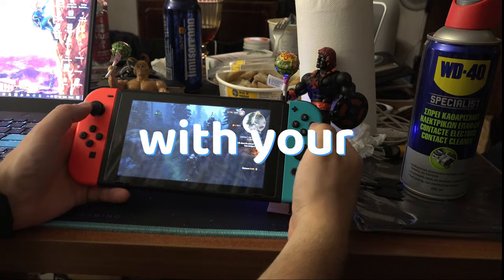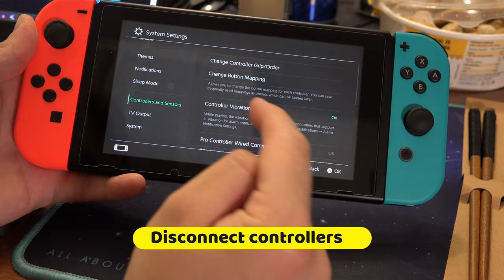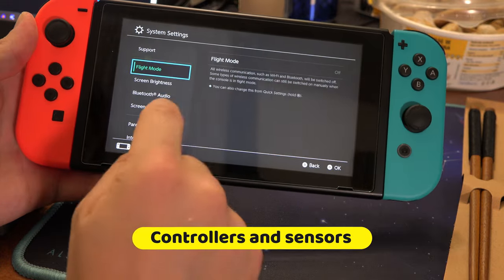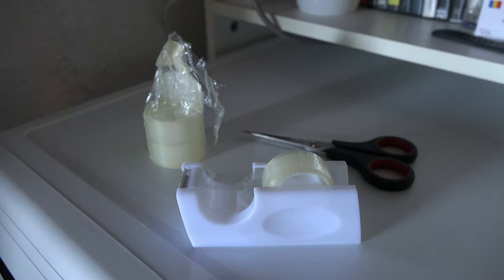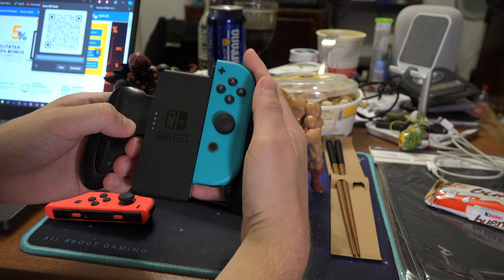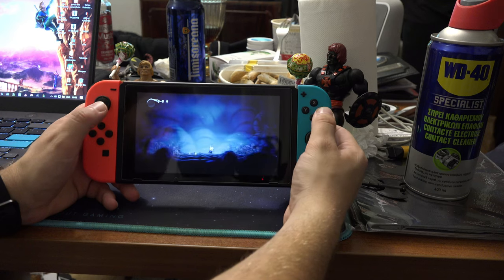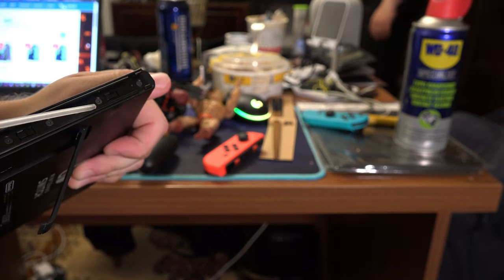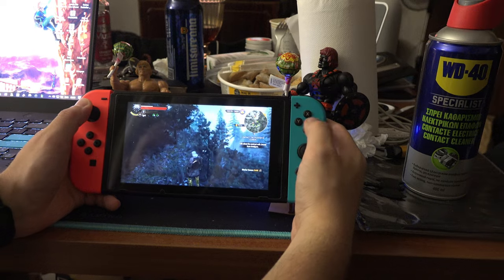How to fix joycon not detected/ disconnecting from nintendo switch in handheld mode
This is the WD-40 Contact Cleaner I have used
You might also be interested in Isopropylic alcohol

First off, try restarting your Switch. As trivial as it sounds, surpringly many problems are solved by just restarting the device.
Settings, Controllers, Disconnect, hold the X button.Then unslot the controllers.
Go to controllers, change grip, hen hold down the button in the middle of the controller,  this is going to recalibrate the joycons.  Then you can slide the controllers back in.
If that didn’t work, go back to settings,  controllers, Grip, and disconnect the controllers again, just like before. Then, hold down the button in the middle for both controllers, and then hold down L and R together. They should appear on screen.  Then put the Switch on sleep and dock it and leave it to charge for a few hours.

Also, if you are a person that holds the switch with one hand, Don’t do that!, you might have bent the slot. You can fix that with duct tape.

You can also try to clean the contacts with a can of compressed air.  Turn off your Switch and then spray some air on these sides on the controllers, and on the slots on the Switch. Remember that you have to do short bursts. Do not long spray on the Switch, you might damage it that way! If you see some frosting, don’t worry, it is normal, it evaporated quickly. After everything is dry, turn on your Switch again and slot the controllers back.
If that did not work, try to clean the joycons with Isoproylic alcohol. Get some sturdy cardboard or a Q-tip, or a cardboard and slide it across these grooves of the joycon and of the Switch.
If even that didn’t work, maybe the connecting the joycon are really dirty. To make sure if it’s a problem with the joycons or the switch, try to connect the joycons into a controller. If they work with the controller, then the joycons are at fault, if they don’t work with the controller, then the Switch is at fault.
If the Switch is the problem, maybe the pins are dirty. Try to spray some WD 40 Contact cleaner on the pins located here. Warning! Spray WD 40 Contact Cleaner, not regular WD 40. Do not confuse them! Spray some contact cleaner spray on the pins located here. Then let it dry for a while. Insert the joycon back in and see it if solved your issue.
Topics: how to fix joycon not detected by nintendo switch in handheld mode, how to fix joycons keep disconnecting, how to fix joy cons not connecting, how to fix joycon not detected by nintendo switch.